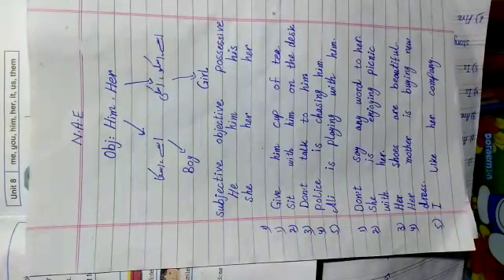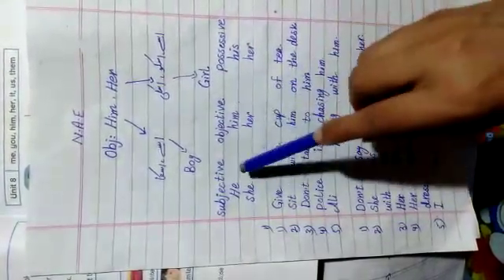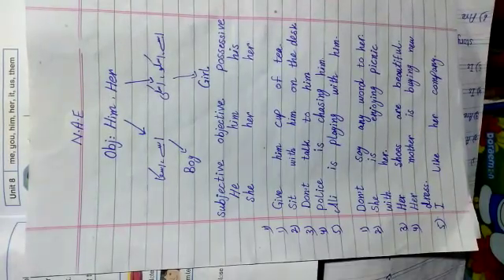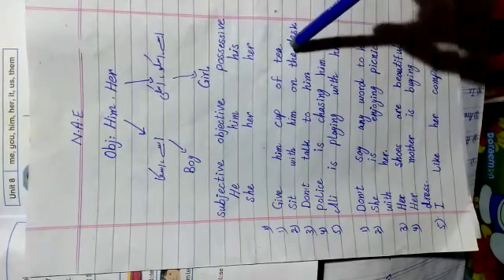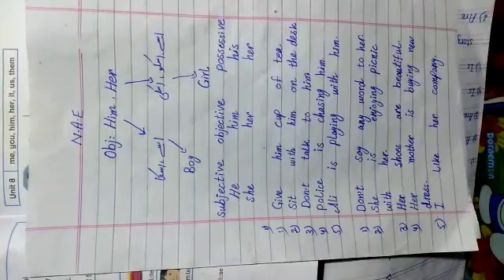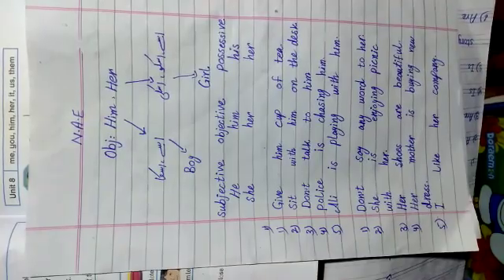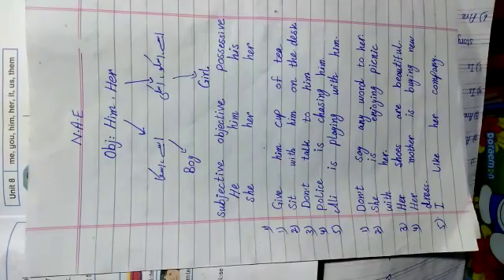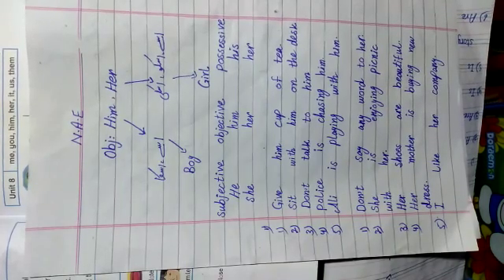Class 2 N A E lecture 9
Lecture delivered by: Miss Kiran Arshad
Class: 2
Subject: N.A.E